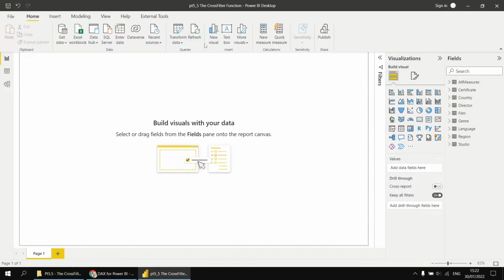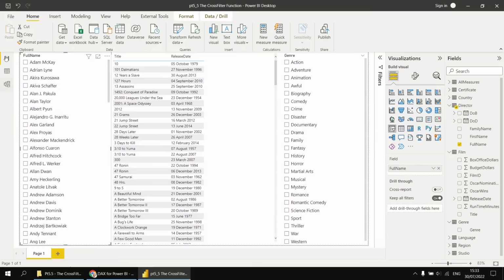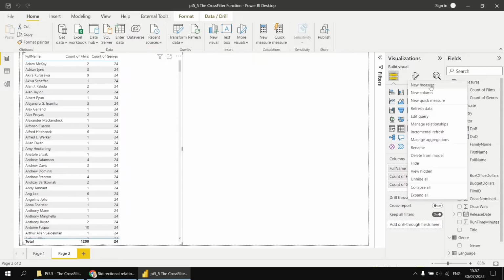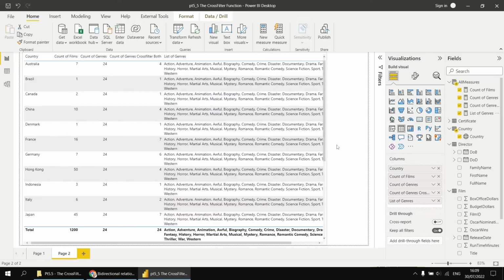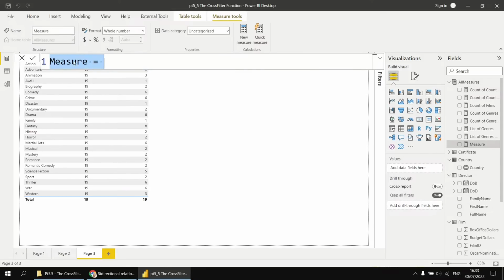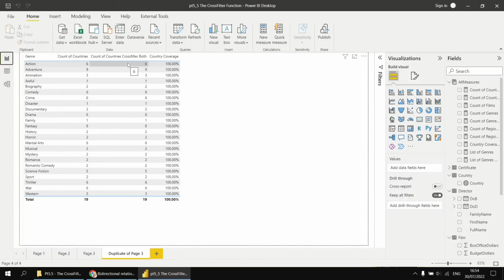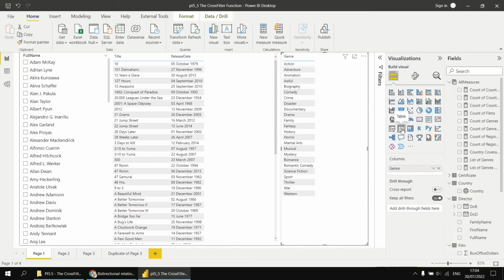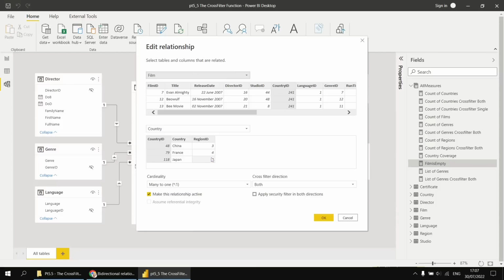DAX for Power BI Part 5.5 - The CrossFilter Function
This video explains how relationships in a data model affect filters in visuals and DAX measures. You'll learn how to use the CrossFilter function in DAX to control how filters propagate and return the correct results regardless of the cross filter direction setting in the relationship. You'll also see how to sync slicers without needing to enable bi-directional filters on every relationship in a model.

Chapters
00:00 Topic list
00:42 Setting Up the Basic Report
01:57 Relationships and Cross Filter Direction
04:46 How Filter Direction Affects Measures
08:03 Specifying Filter Direction in a Measure
10:51 Getting a List of Filtered Values
13:10 Dealing with Multiple Relationships
17:33 Restricting the Filter Direction
22:21 Synchronising Slicers using Measures